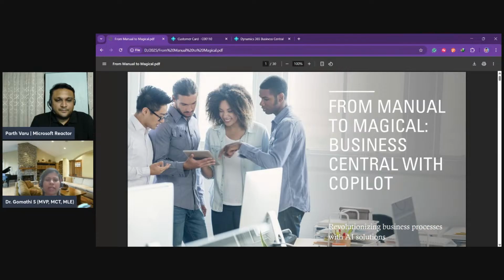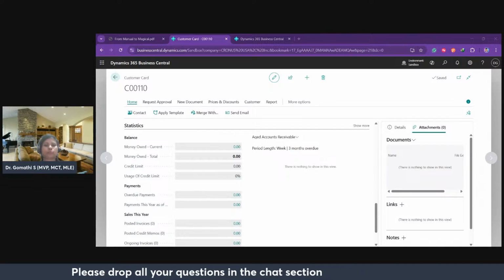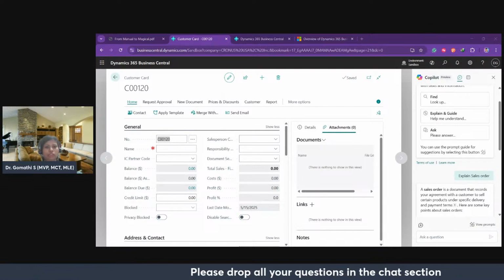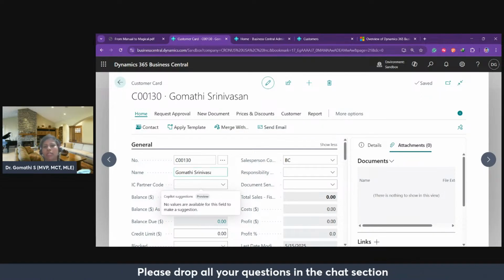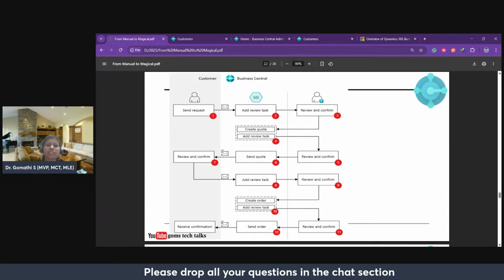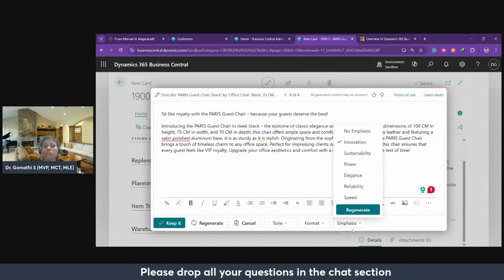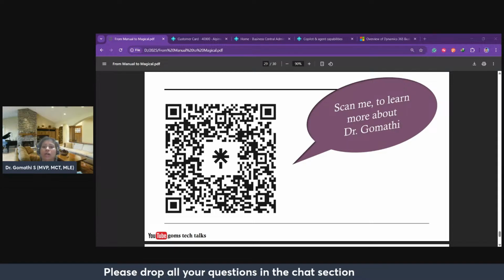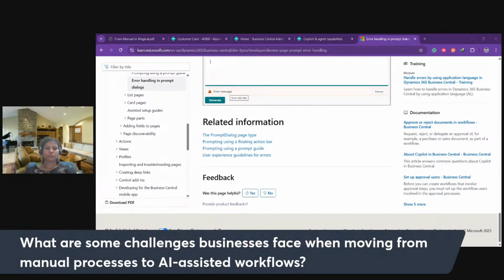From Manual to Magical: Business Central with Copilot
Explore how Microsoft Copilot is transforming the way we work with Dynamics 365 Business Central. In this session, we’ll dive into real-world scenarios where Copilot saves time, improves accuracy, and enhances user experiences. From auto filling fields to summarizing records and even chatting with Copilot to understand add-ons you’ll see how AI is revolutionizing day-to-day business operations. Perfect for functional consultants, business users, and tech enthusiasts looking to level up with AI-driven capabilities inside Business Central.

The session will focus on:
• Overview of Copilot in Business Central
• Autofill fields using Copilot for faster data entry
• Chat with Copilot to understand and navigate installed add-on apps
• Enhance purchase order line matching with AI suggestions
• Summarizing records and data insights using Copilot

• Understand how Copilot is embedded in Business Central workflows
• Discover time-saving features powered by AI, like autofill and summarization
• Gain insights on how Copilot assists in learning new apps within the system
• Get familiar with real use cases to implement in day-to-day operations

Speaker Bio:

Dr. Gomathi is a Microsoft Most Valuable Professional (MVP), MCT Community Lead, and Microsoft Learn Expert. With deep expertise in Business Central, Power BI, and AI-powered analytics, she has empowered thousands of learners across the globe through her training sessions, certification programs, and mentorship.

As the Head of Learning and Development (L&D), Dr. Gomathi is committed to bridging the gap between academia and industry. She is especially passionate about educating rural students and educators, enabling them to thrive in the digital era and preparing them for real-world opportunities.

She is also a YouTuber and the creator of the channel Goms Tech Talks, which offers a wealth of knowledge on Power BI, Dynamics 365 Business Central, and more. Her channel features practical insights through hackathons, bootcamps, tutorials, and tech talks, making it a go-to resource for students and professionals alike.

A global author and an inspiring speaker, Dr. Gomathi is on a mission to make technology education inclusive and impactful. She actively contributes to the tech community through blogs, workshops, videos, and speaking engagements, always striving to make complex topics accessible to everyone.

Event host: Kamal Shree

Kamal Shree is a Developer Advocate at Microsoft. She is a Google Developer Expert, YouTuber (Whatsupcoders) with 12 years of experience in Web Technologies, Android, Flutter, and HarmonyOS. She has worked for multinational firms in India, Netherlands, and the USA. She is also a Mentor and Open-Source Community Builder.

[event:25674]